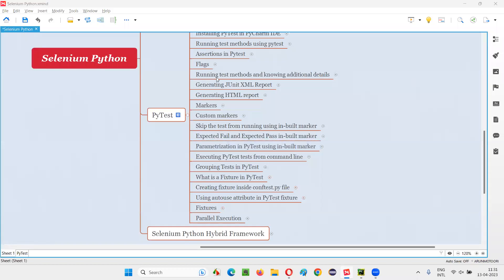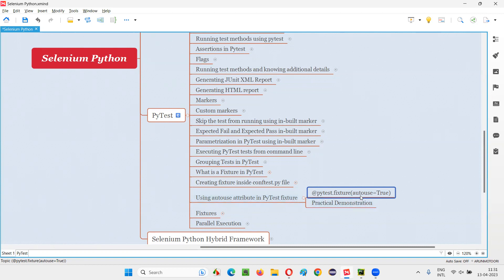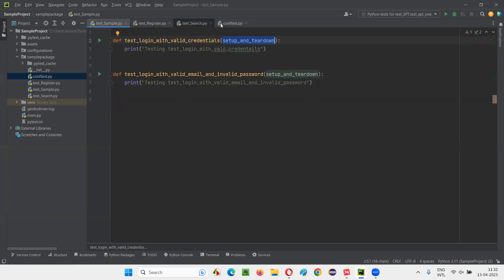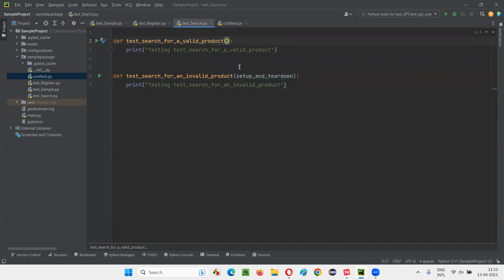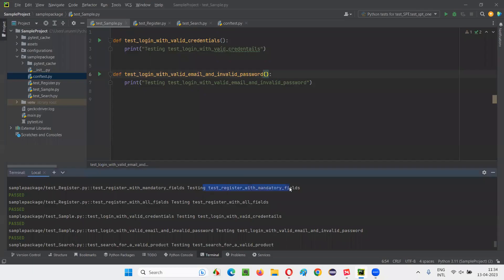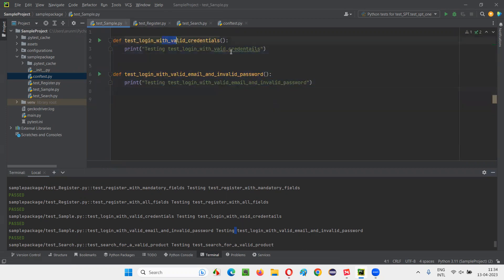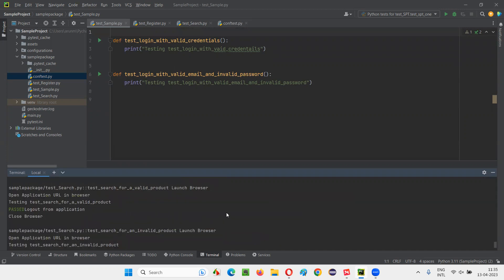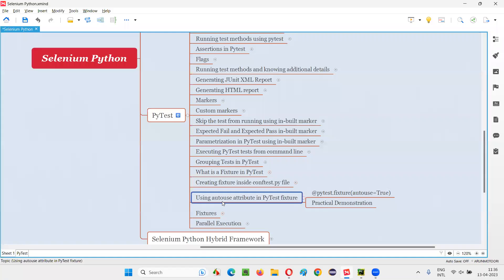Using autouse attribute in PyTest fixture (PyTest - Part 20)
In this session, I have explained about Using autouse attribute in PyTest fixture as part of Selenium Python Training series.